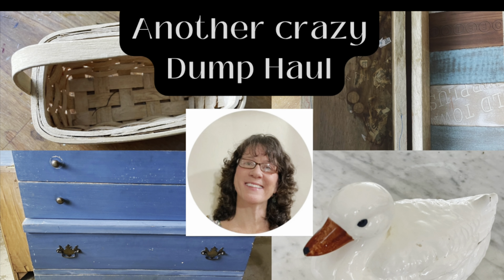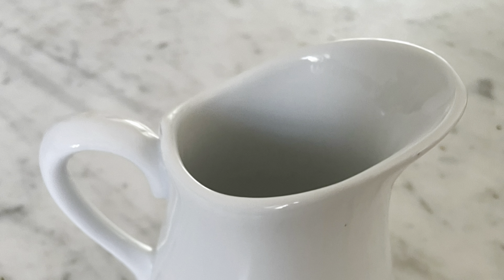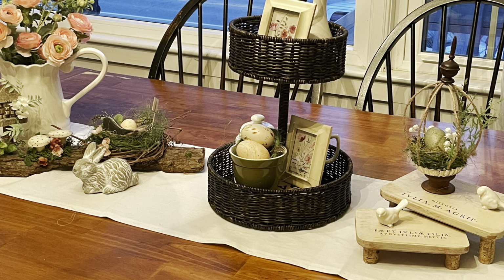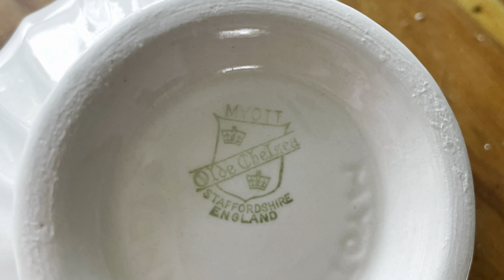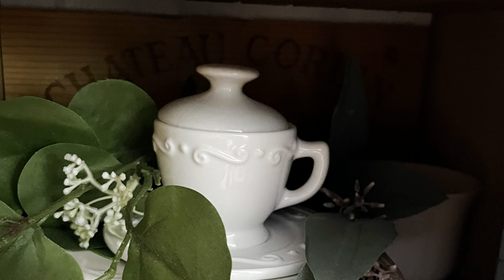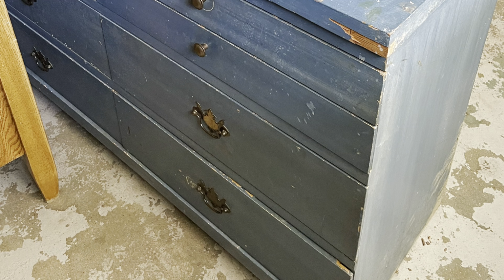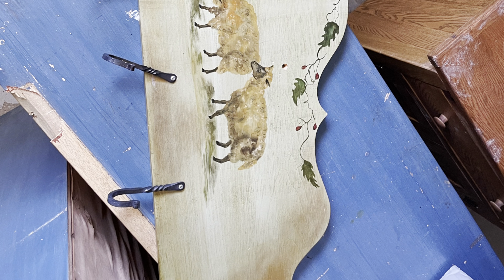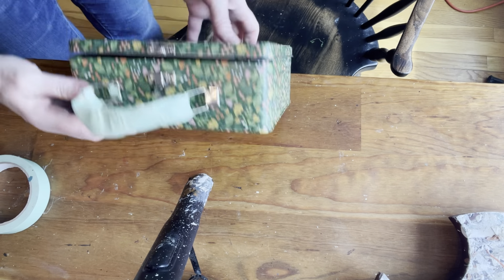Free WHAT? Dump Haul staged & Flipped!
Crazy, free stuff! You won’t believe the 3 pieces of furniture